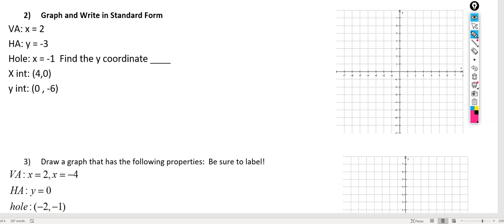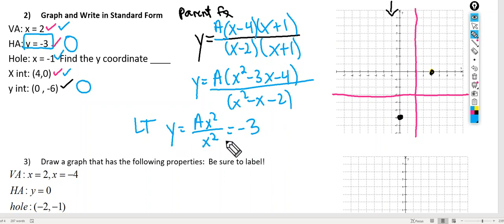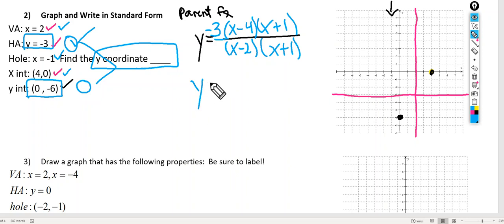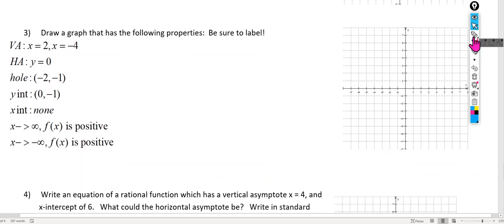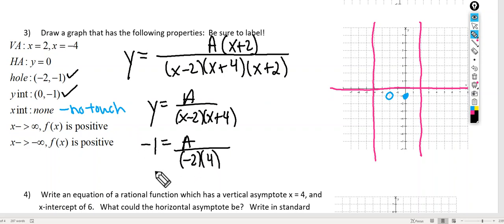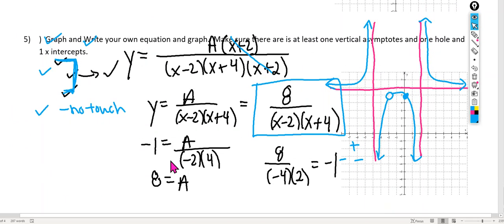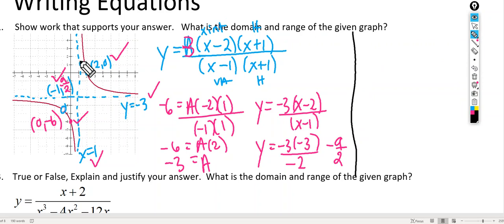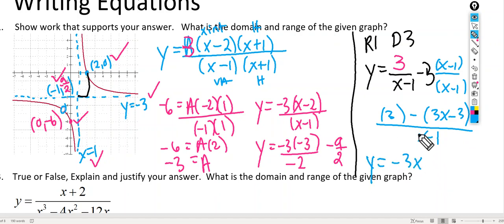7.5 part 2 Writing equations